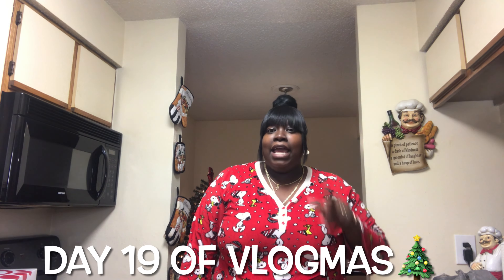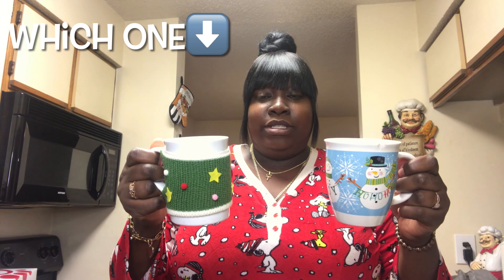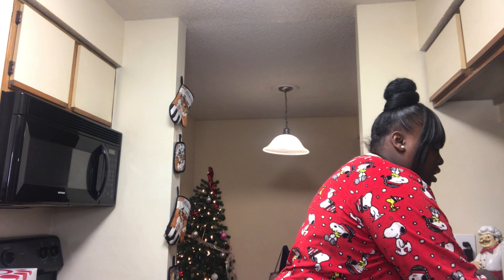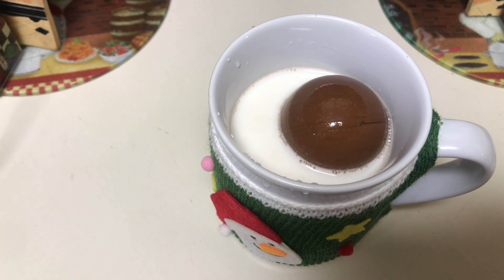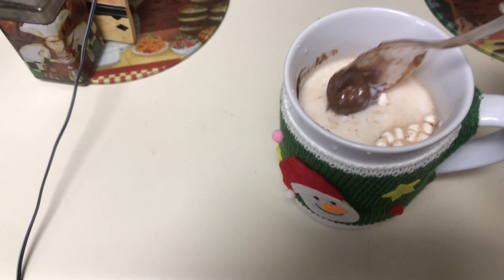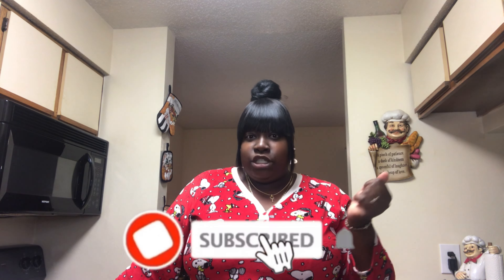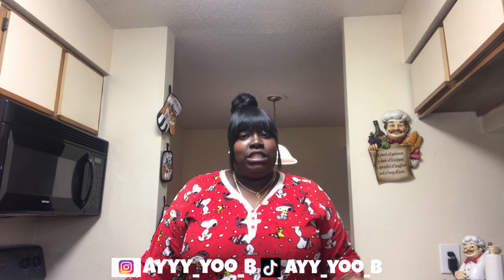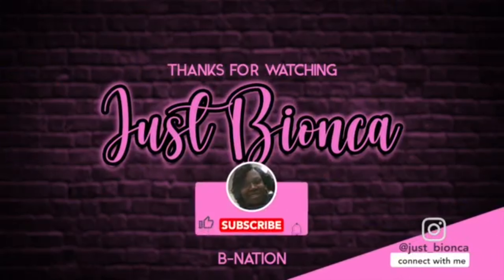VLOGMAS DAY 20|HOT CHOCOLATE BOMB|COFFEE MUG|WARM MILK|CHOCOLATY😊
Wassup B-NATION. On VLOGMAS day 20 we will be making a hot chocolate bomb for the first time😊